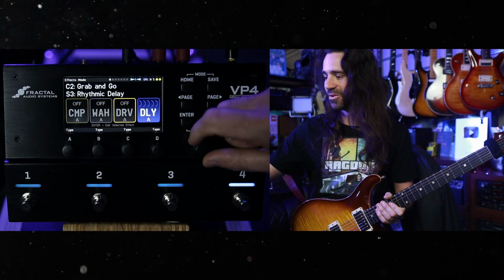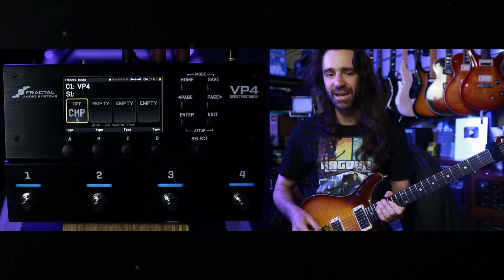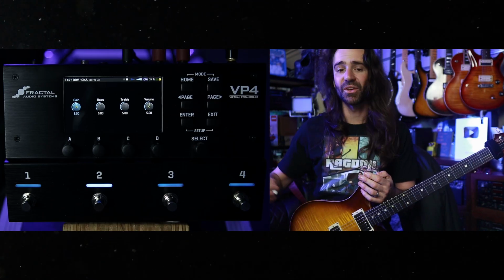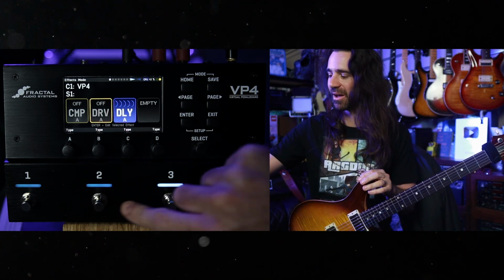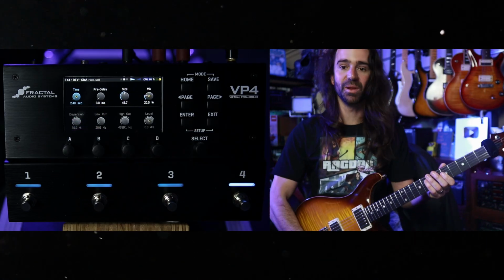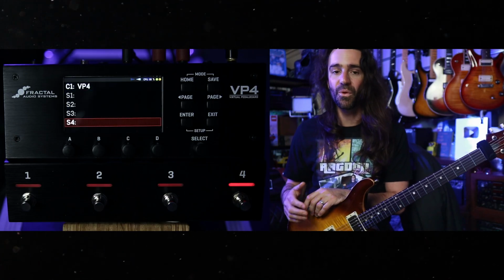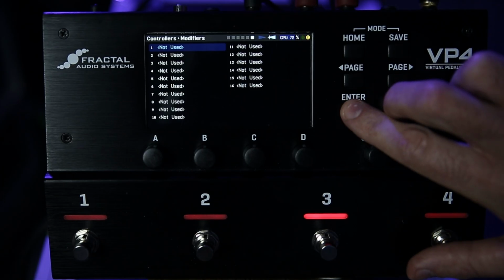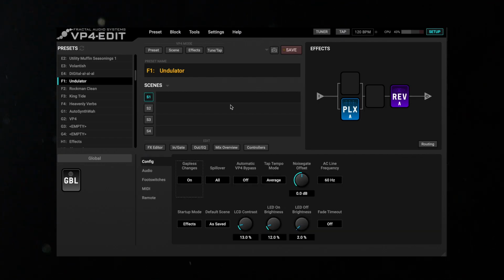Fractal Audio VP4 | Fractal Quality Effects For ANY Rig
Feeling social?

00:00 - VP4 Overview
01:04 - Jam
02:23 - Using the VP4
08:52 - Scenes & Channels
11:00 - Preset Examples
11:48 - Rack Style FX
12:56 - Symphonic Chorus
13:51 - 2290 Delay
14:10 - Aurora Delay & Cloud Verb
14:32 - Pitched Delays & Shimmer
15:01 - EPIC Reverbs
17:12 - Volante Style Echo
18:14 - "Grab and Go" Rig
19:18 - POG Style Pitch
20:00 - BOSS Classics
20:59 - EHX Classics
22:09 - Chorii
23:10 - My Favourites
24:10 - 4 Multitap Delays!
24:51 - Noise Gate, EQ, Routing & Controllers
26:35 - VP4 Edit
27:21 - Use Cases
29:19 - Outro Jam